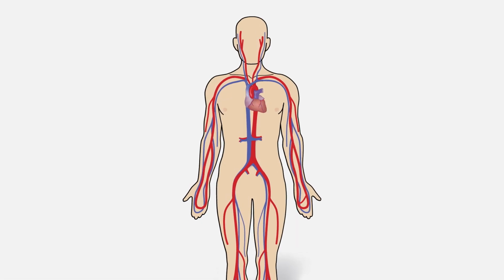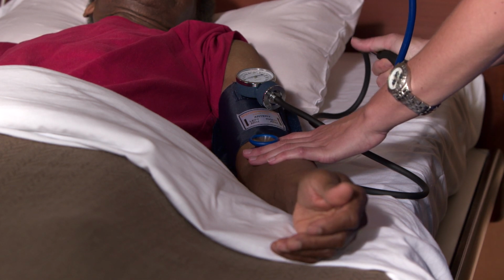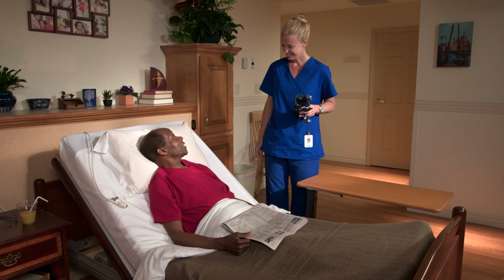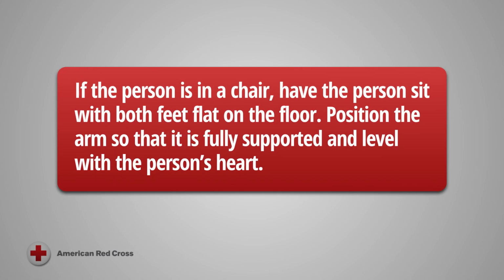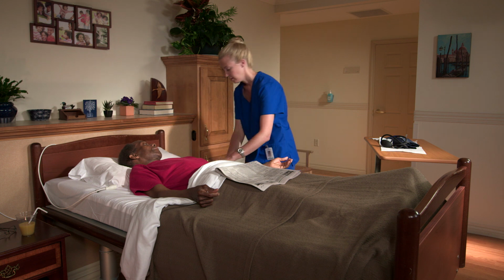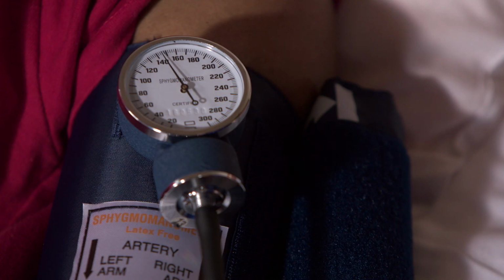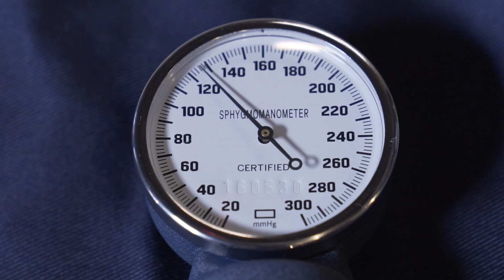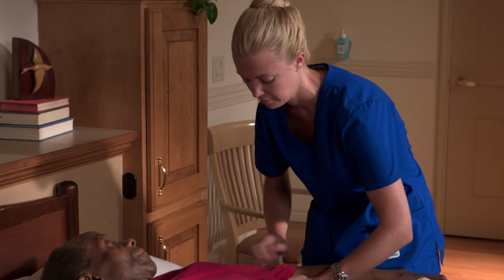Lesson 10 Measuring Blood Pressure+ Two Step Method